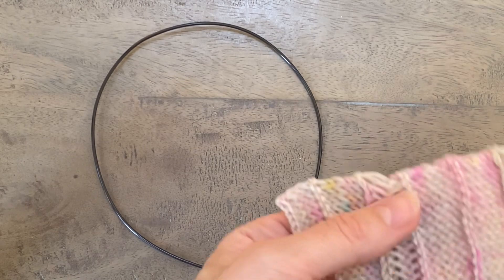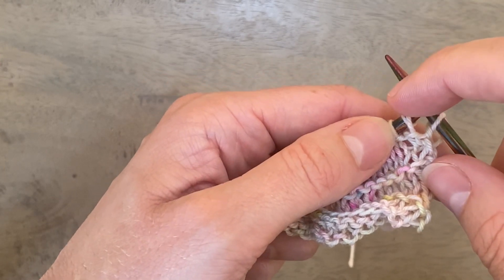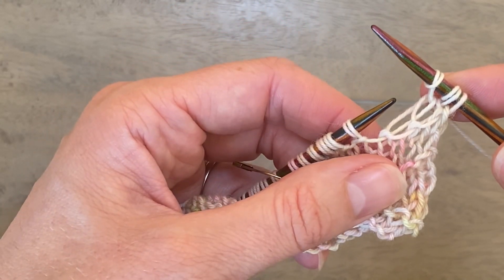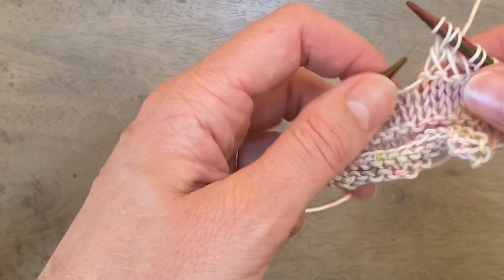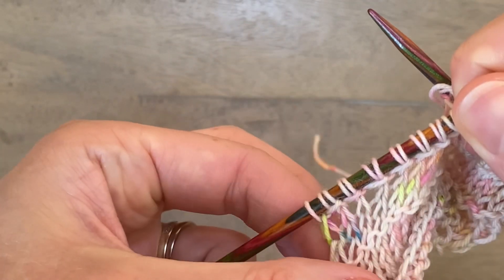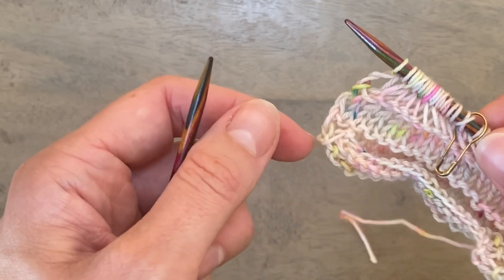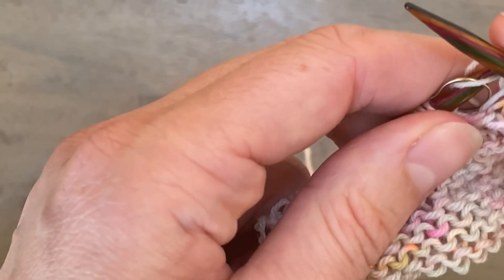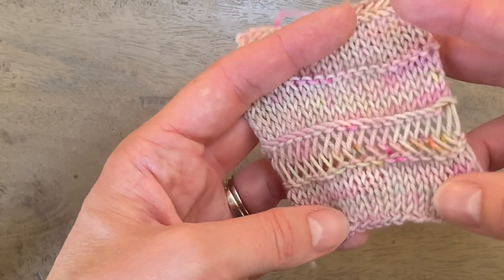Elongated Herringbone Stitch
A tutorial demonstrating how to work the Elongated Herringbone stitch pattern. This is used in the Knot Again tee.